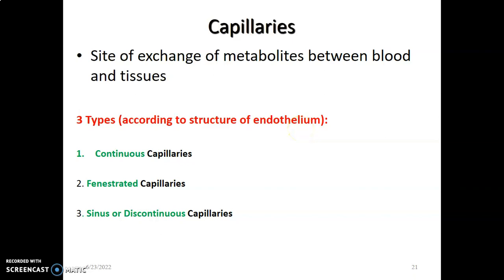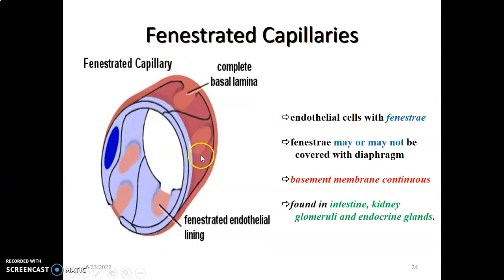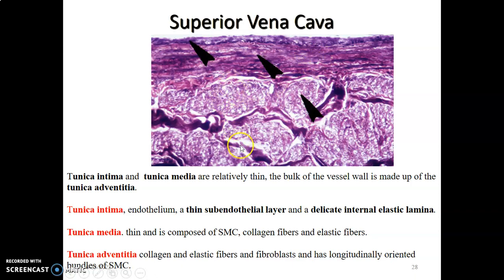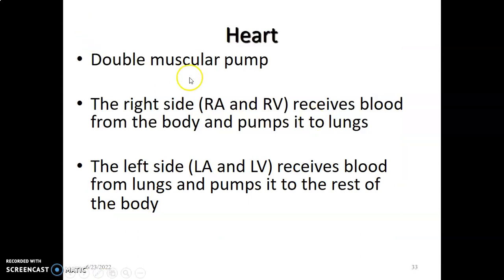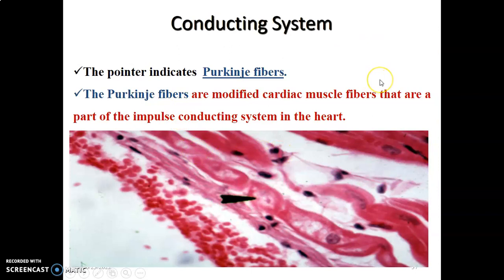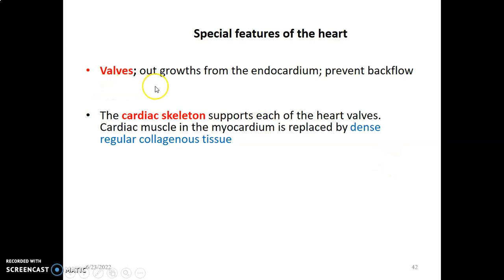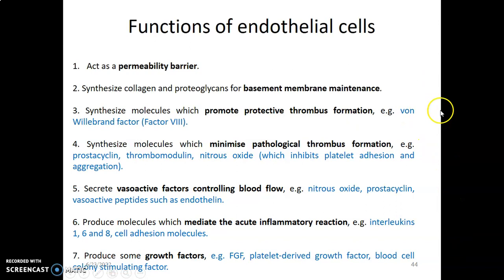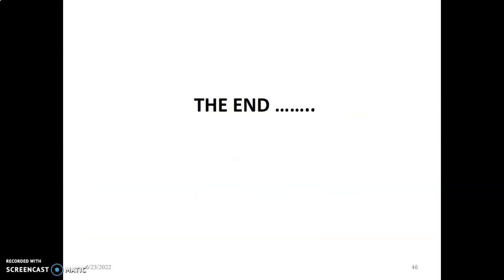HISTOLOGY OF THE CARDIOVASCULAR SYSTEM 2_ Anatomy Book Club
Okay. Lets round off our discussion on the histology of the Cardiovascular system.
Please feel free to drop a comment, question or contribution in the comment section below.

Happy learning!